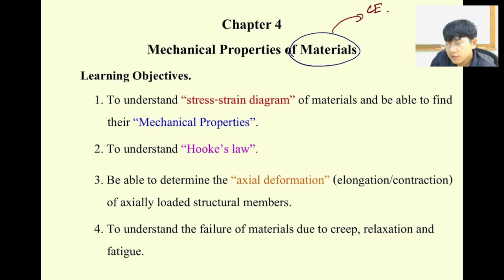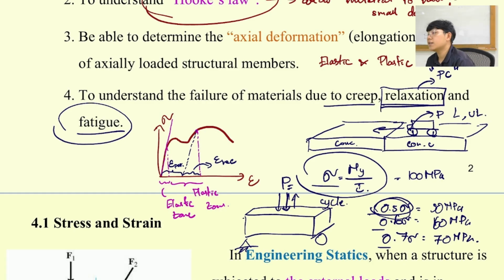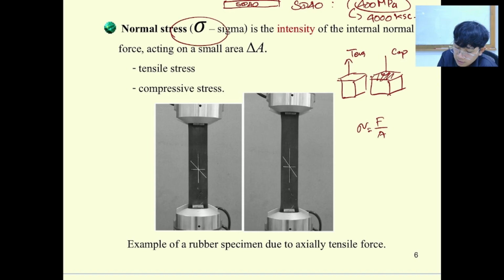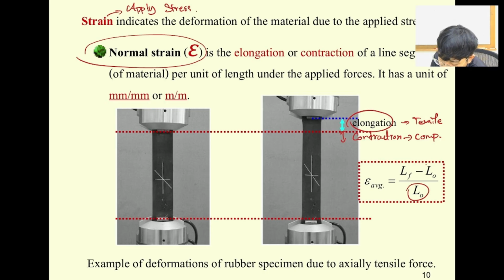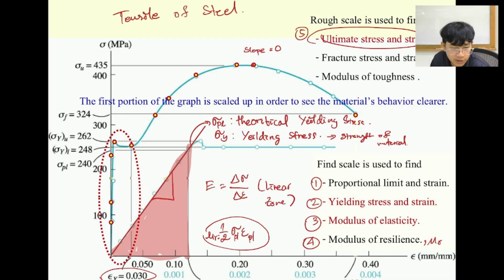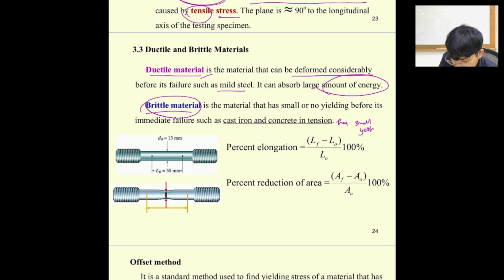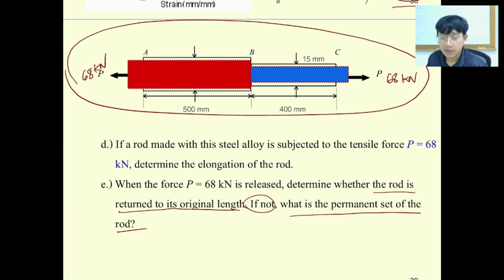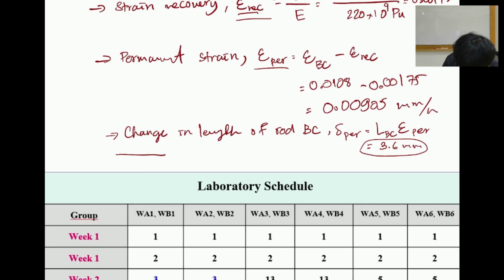Material Testing Week 4 Chapter 4.1 Mechanical Properties of Materials (1) (03/2025)